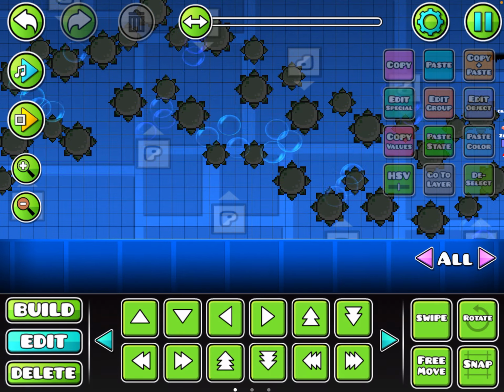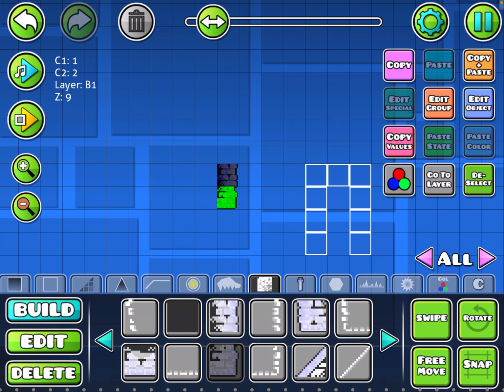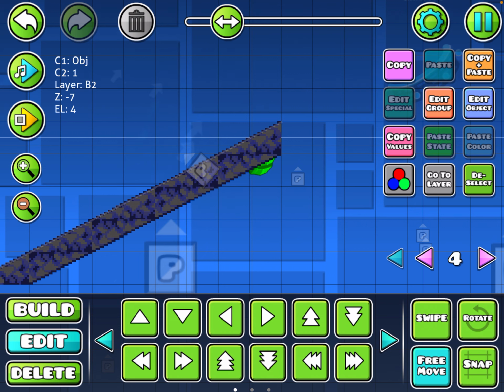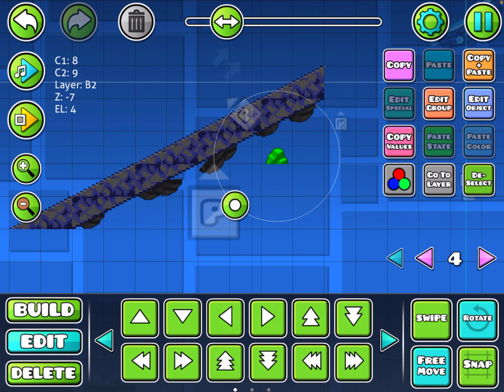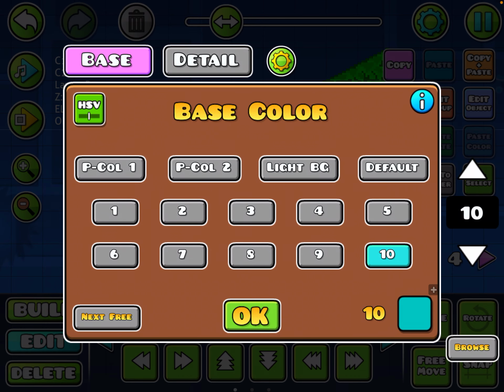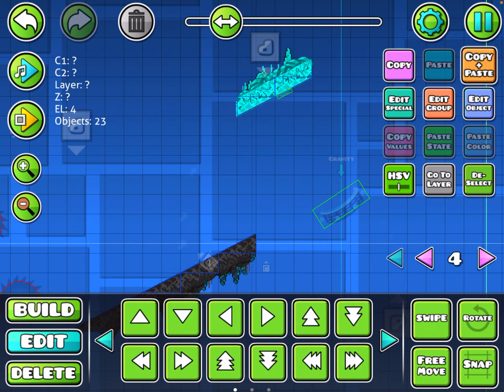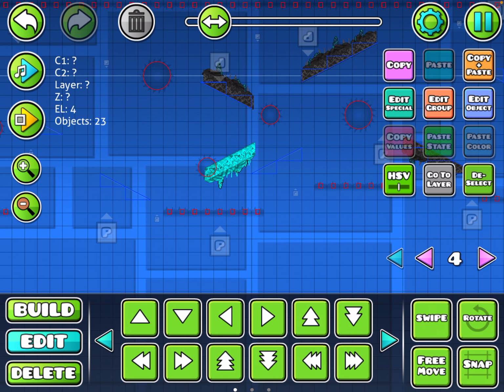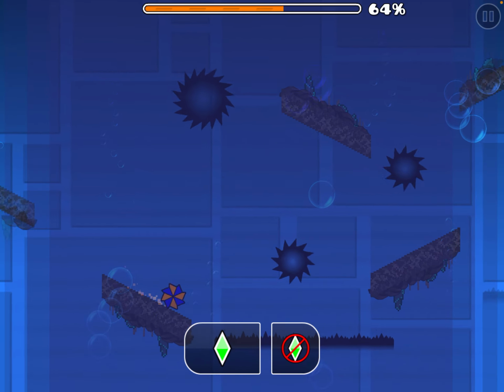Creating a Feature Worthy level in Geometry Dash (Part 3)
In this video I continue creating nautilus! This is also my tenth video! This time, I decide to finally tackle doing some block decoration which goes pretty well, and I manage to add a decent chunk to a part, which I could also use throughout the level. And as always, enjoy the video!